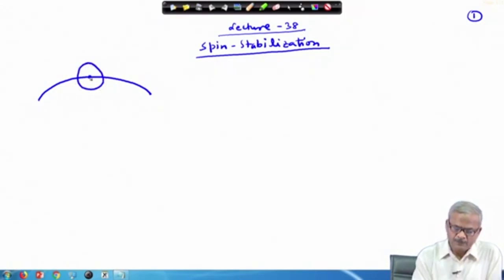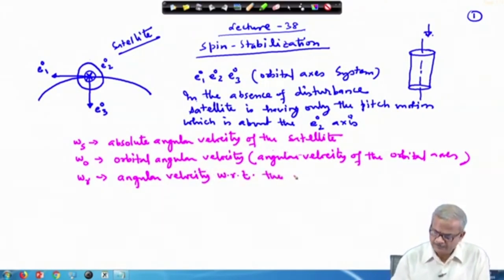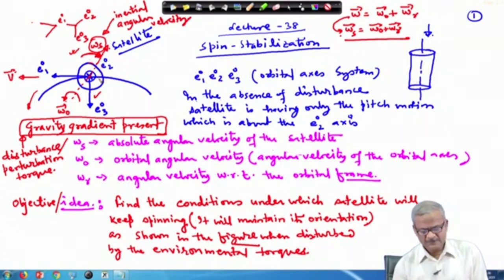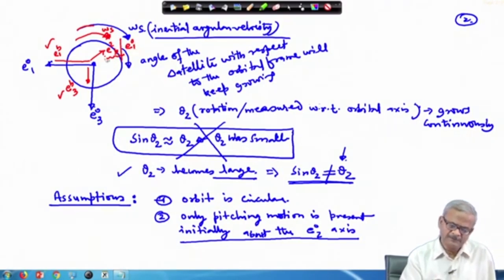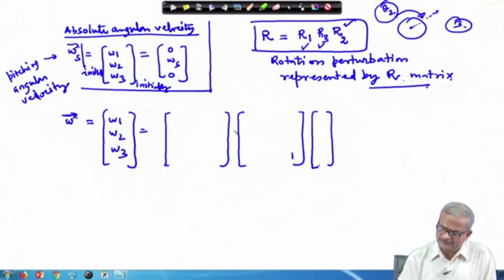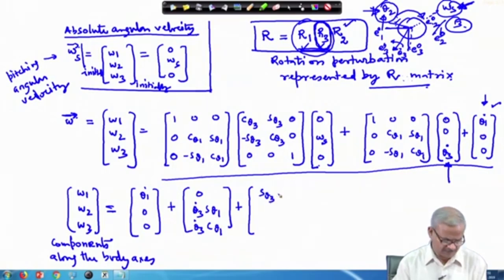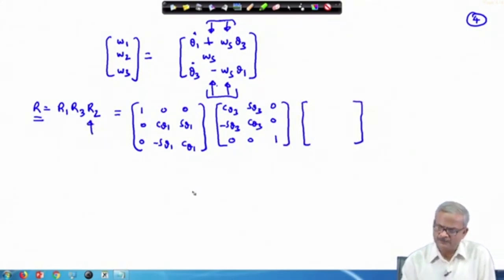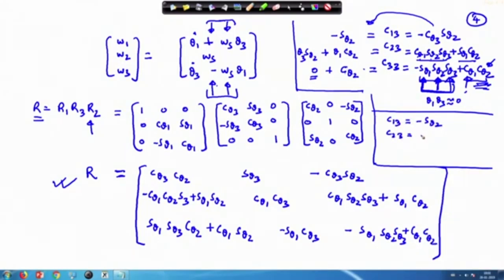Lec 38: Spin Stabilization